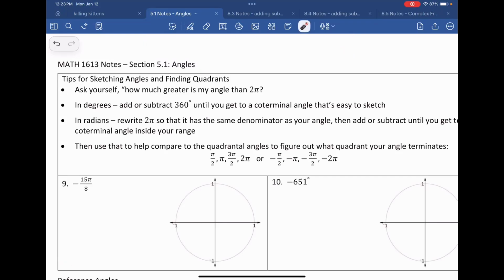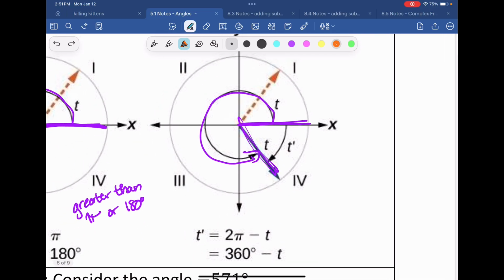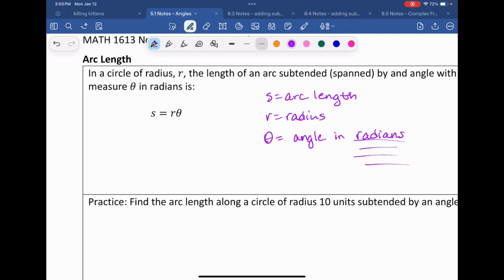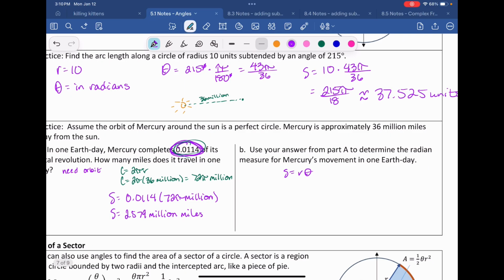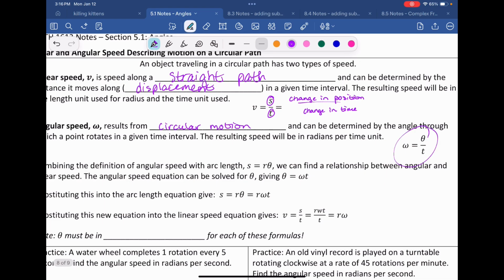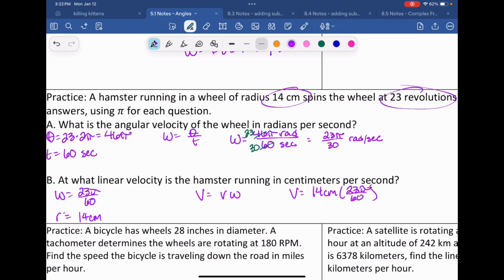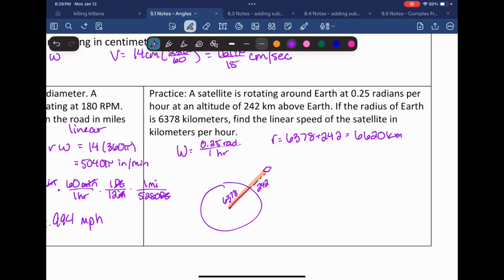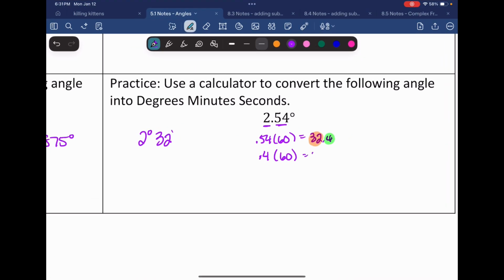TCC MATH 1613 5.1 Notes - Angles - pg 6 to 9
Coterminal angles, degrees-minutes-seconds - linear and angular velocity